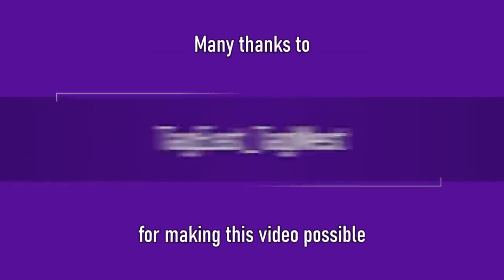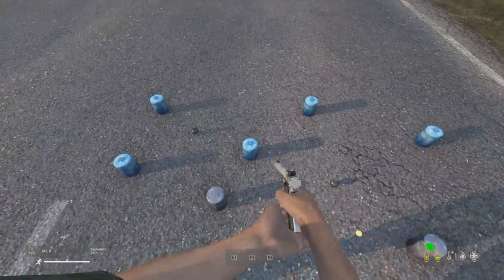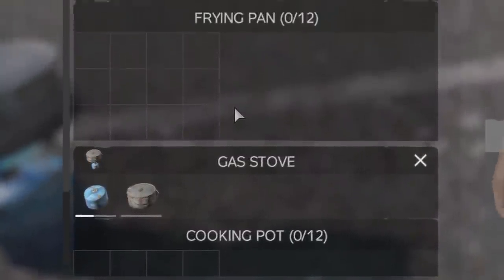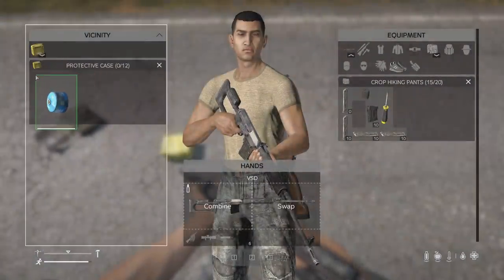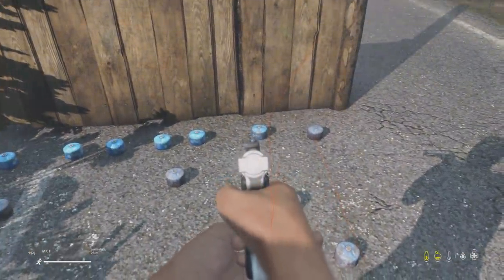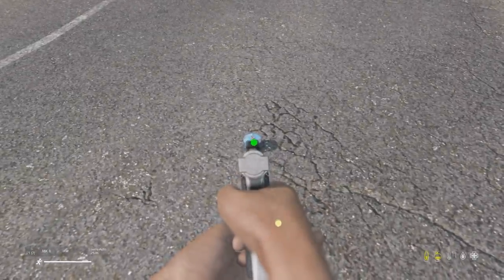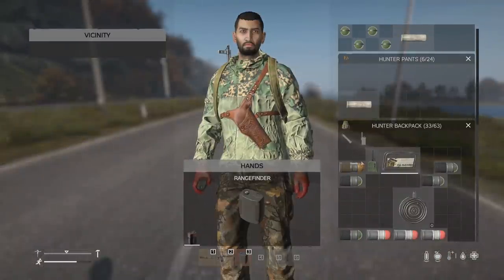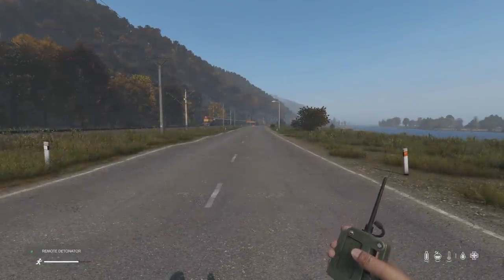Gas Canisters Now Explode in DayZ 1.18 + Other Explosive Changes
Gas canisters can now explode inside your inventory and inflict extra damage to you if you are shot and it detonates.
The small, medium and large gas canisters will explode when ruined in DayZ 1.18, so I test them to see how deadly they are and go over the other explosives changes in a mini patch for DayZ too.